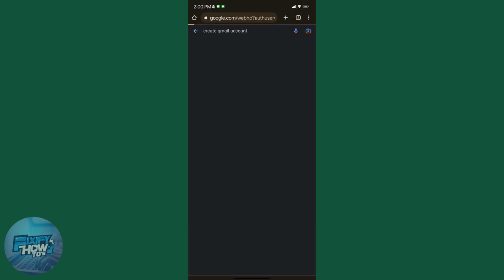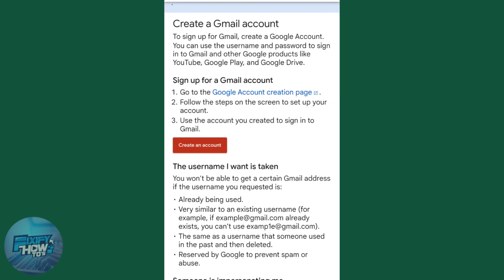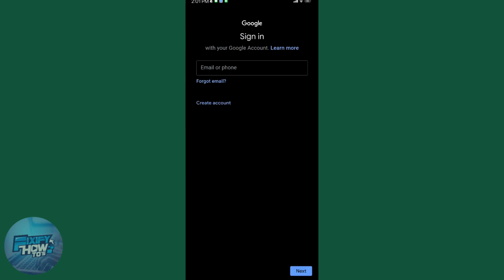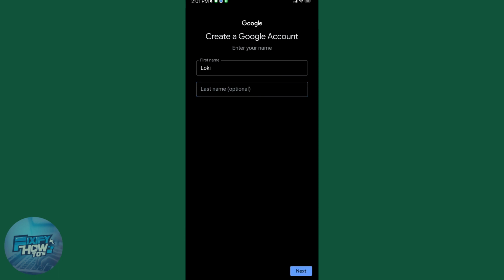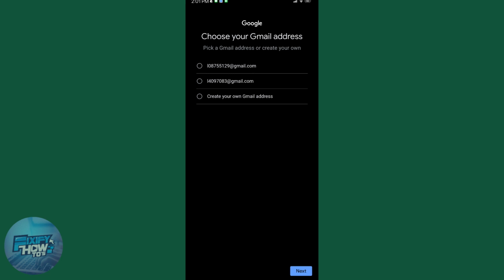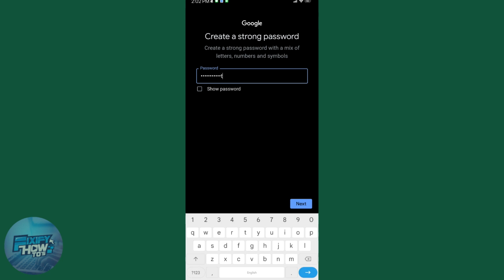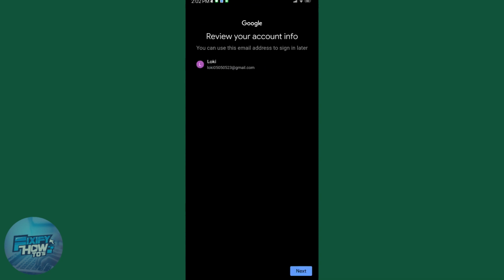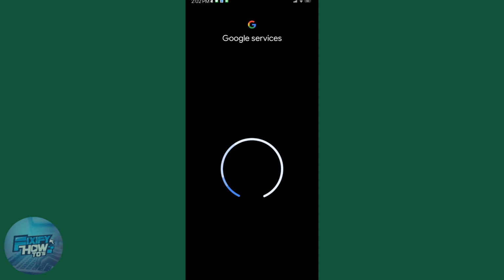How To Create New Gmail Account On Android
How To Create a New Gmail Account On Android

In this video I'll show you how to create a new gmail account on a android device. The method is very simple as clearly described in the video. Follow all of these steps & create a new gmail account.